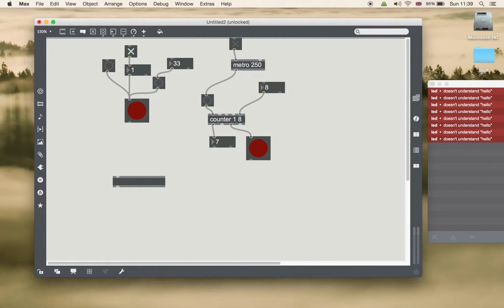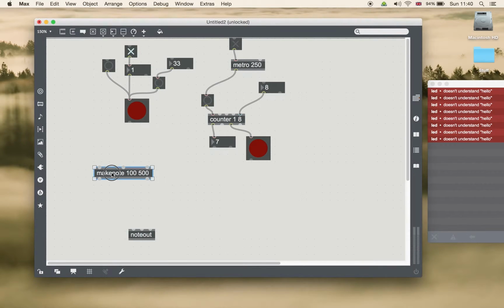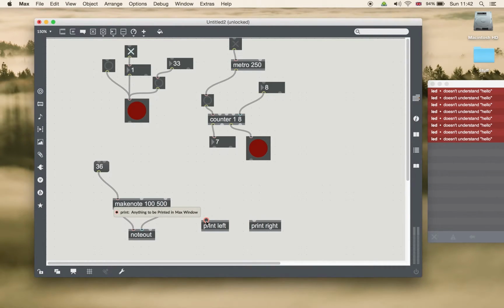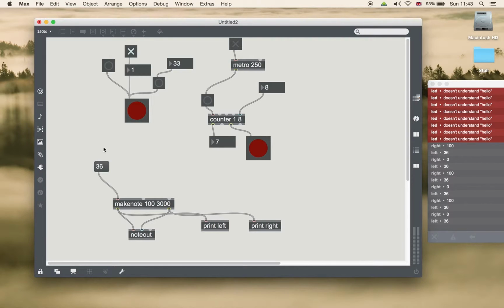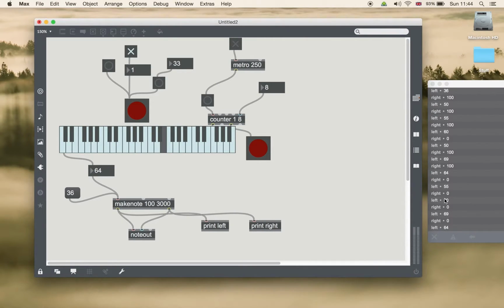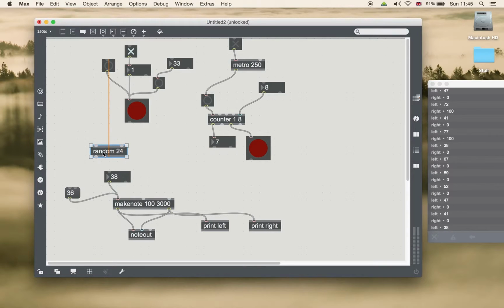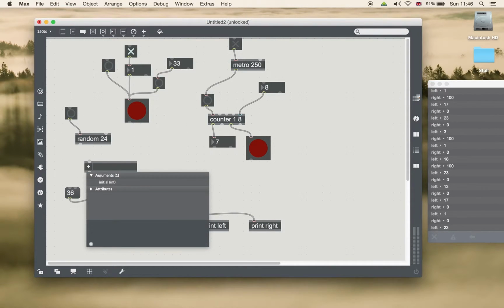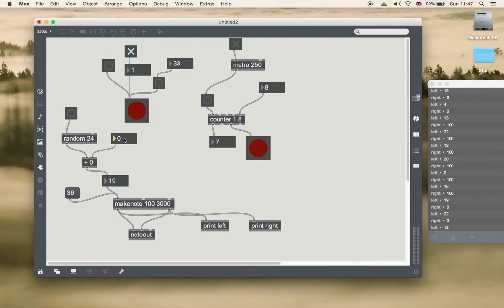1st Intro to Max/MSP Part 3.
Introduction to Max/MSP. Simple objects and simple connections.